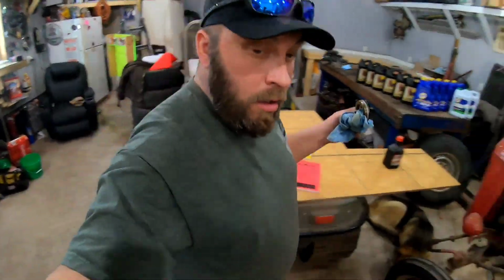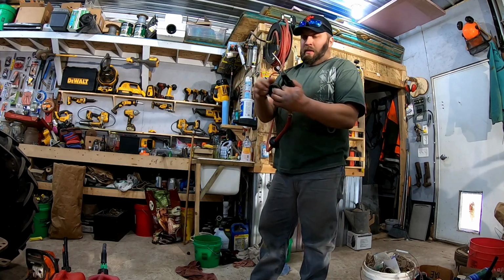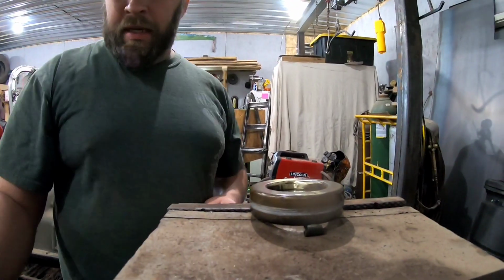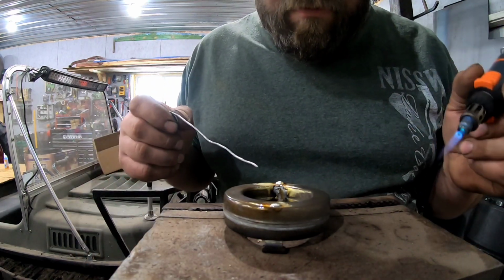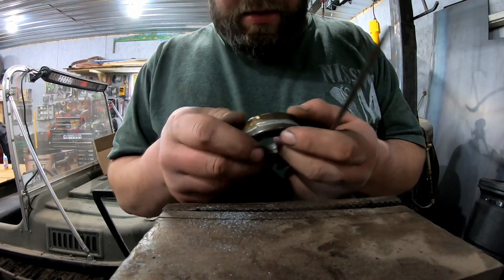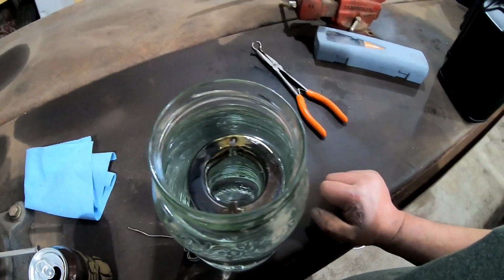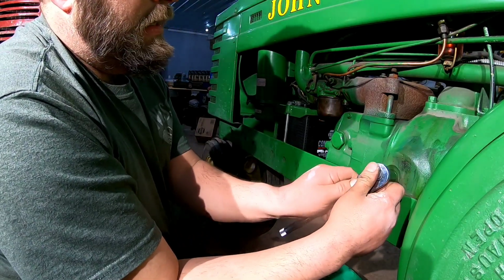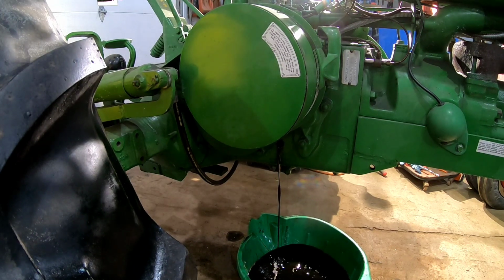1941 John Deere H Getting it Running Part 4 Repairing Cracked Carburetor Float.